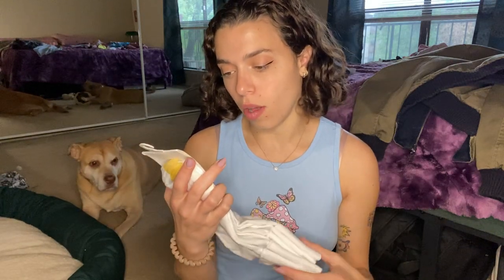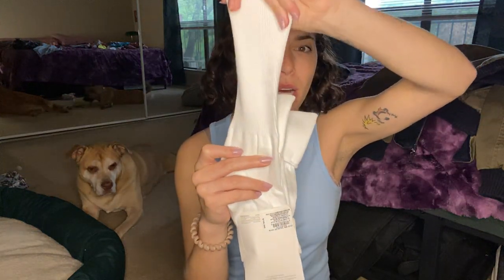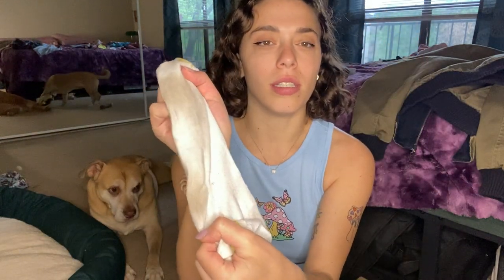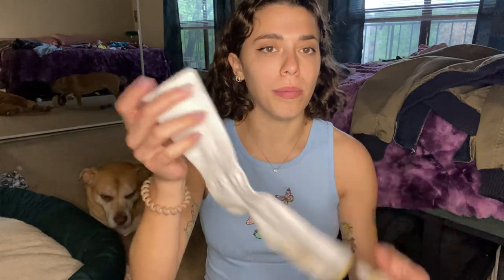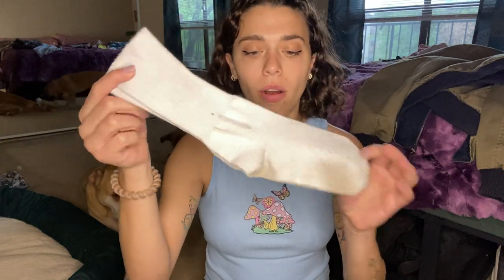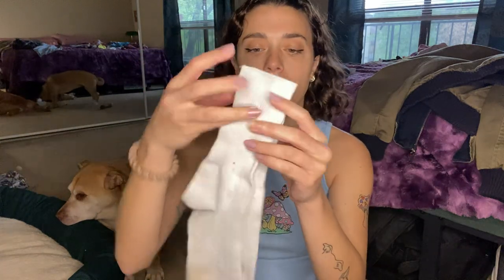GOLDTOE Women's Anklet Socks, 3-Pairs